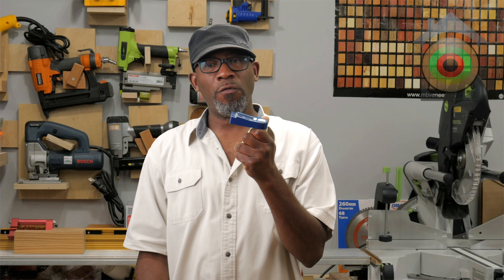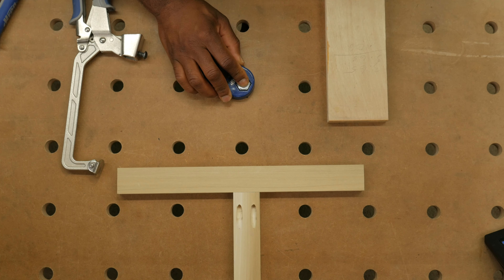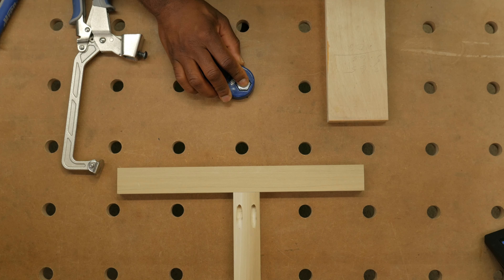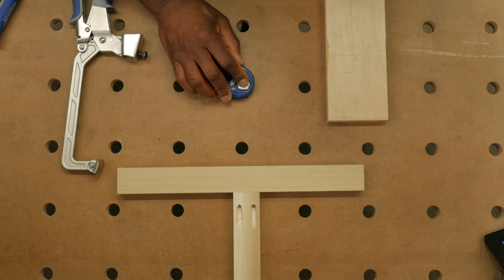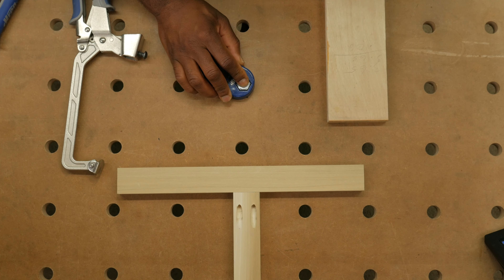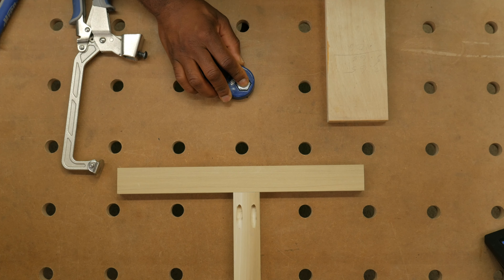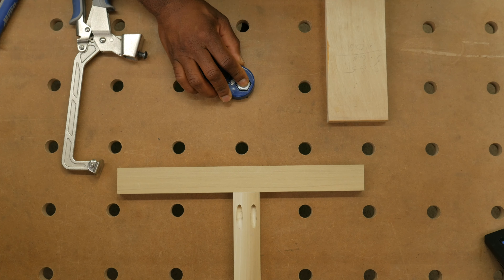KREG BENCH CLAMP BASE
In this video, I'll be demonstrating the Kreg Bench Clamp Base.

Kreg KBCBA Bench Clamp Base:

Kreg KBC3-BAS Bench Clamp with Bench Clamp Base:

Kreg KBC6 Automaxx Bench Clamp, 6 Inch:

722 Collins Hill Rd. Suite H 117
Lawrenceville, Ga 30046